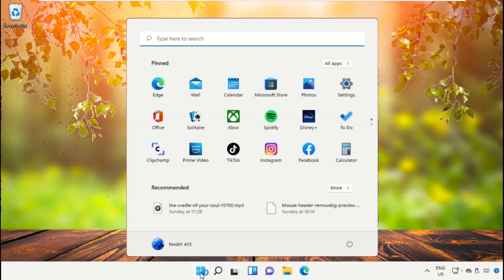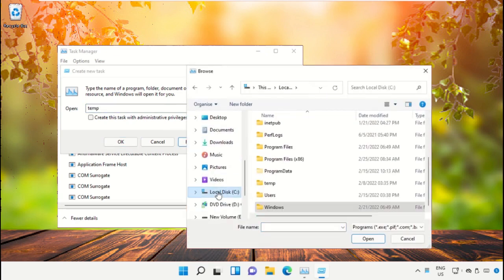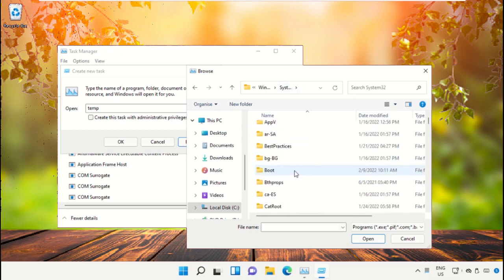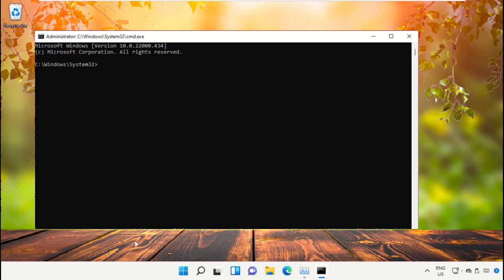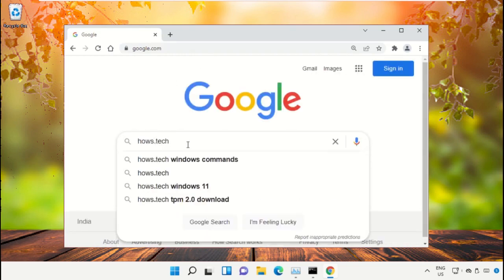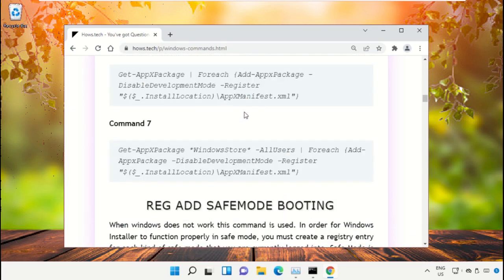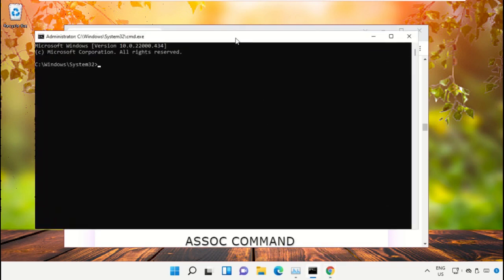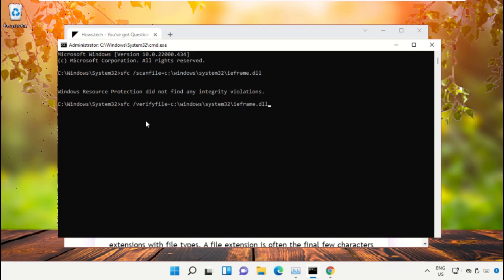How To Use Windows Update Cleanup To Regain Hard Drive Space